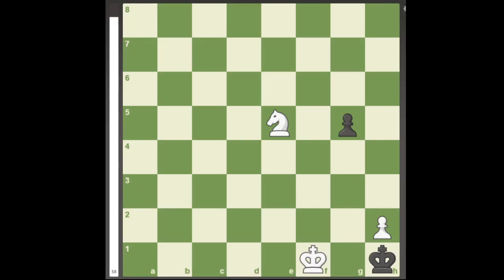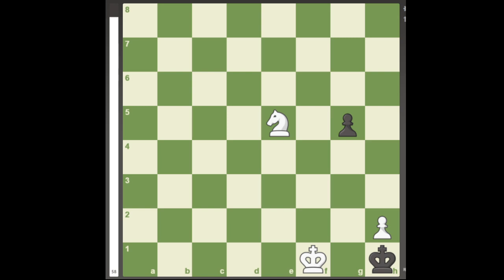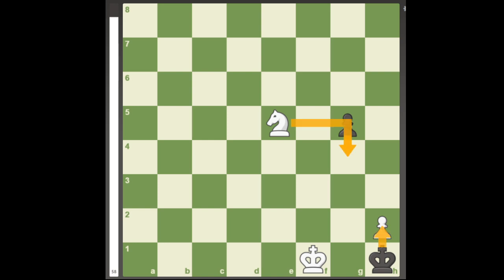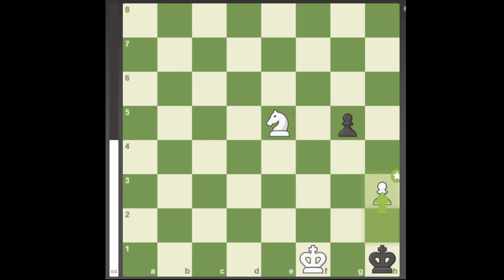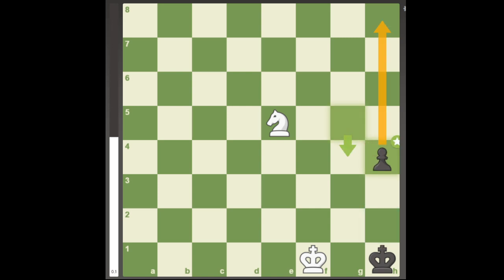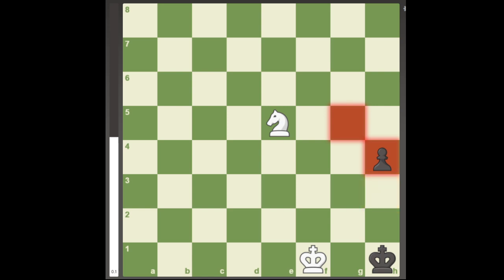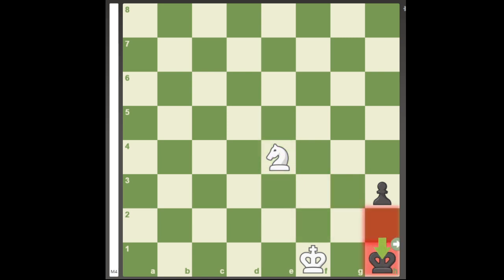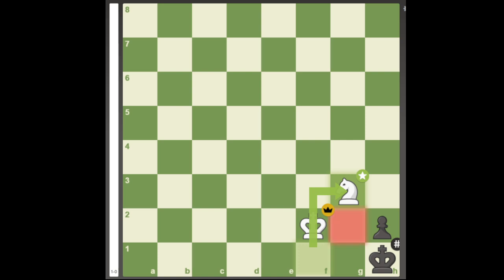Outstanding Stupid Move...?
This miniature was composed by Karl Habicht 120-ish years ago.
Find the moment that text-to-speech messed up in the video by commenting below!!
Sub to Karl Habicht ok I'm just kidding
Join us by suggesting a puzzle via discord: anhtnd MC#3046 or VipèreBambiYtb#1796 (copy our name to get that descent mark, if you aren't French or Vietnamese)